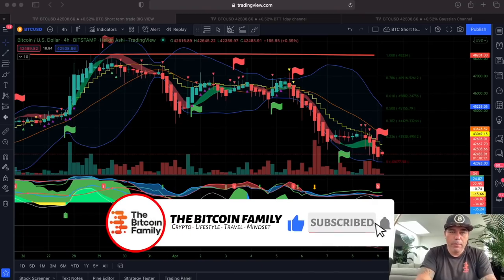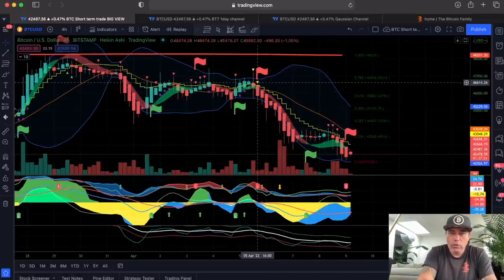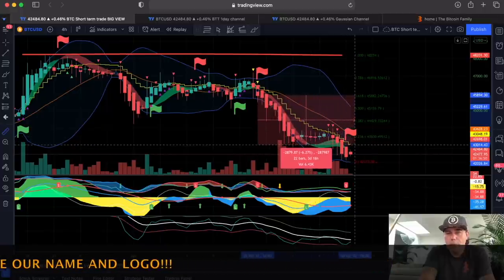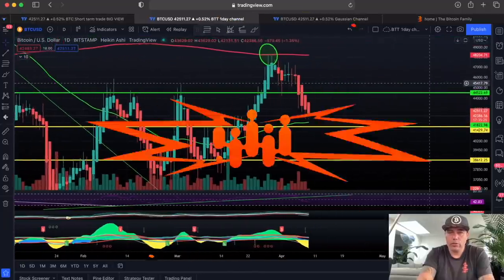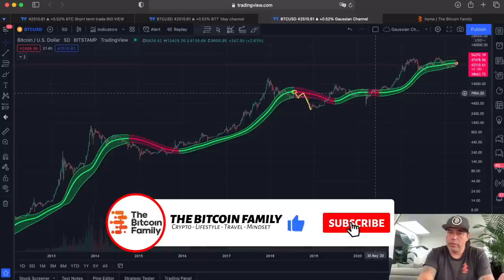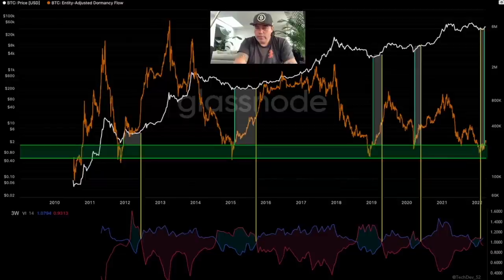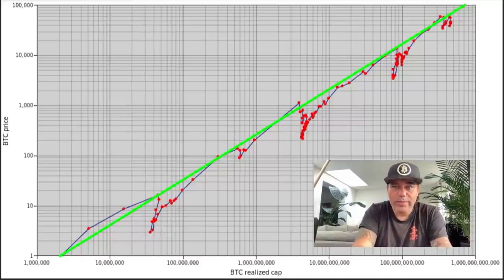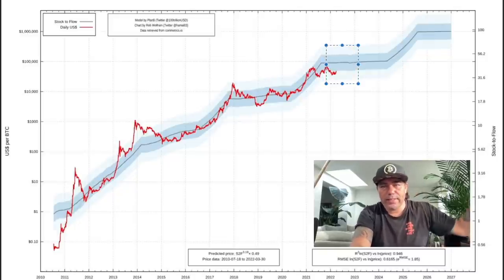BITCOIN VERY SPECIAL MOMENT SO WATCH THIS VIDEO NOW!!!